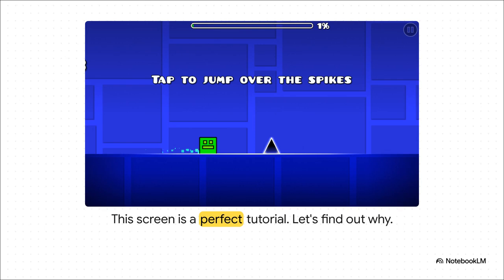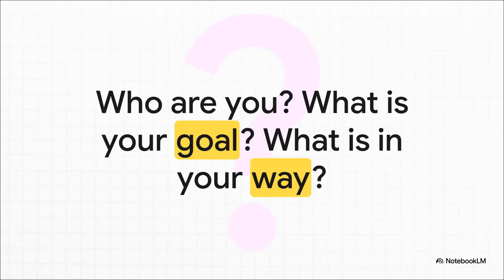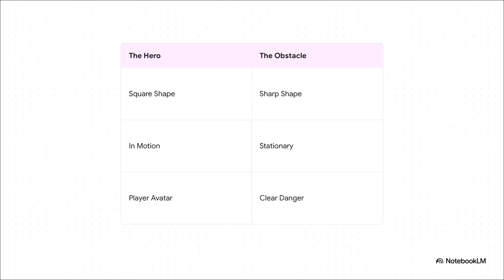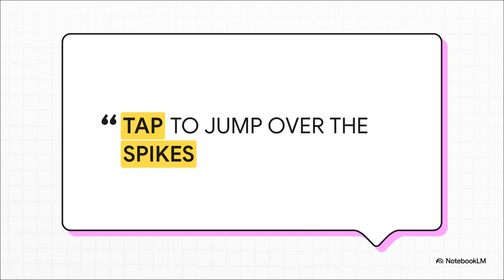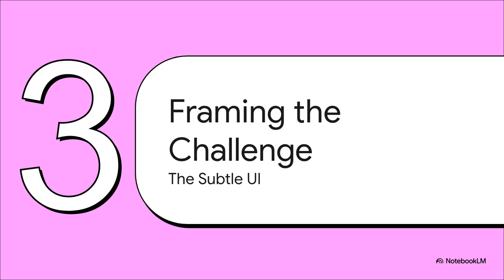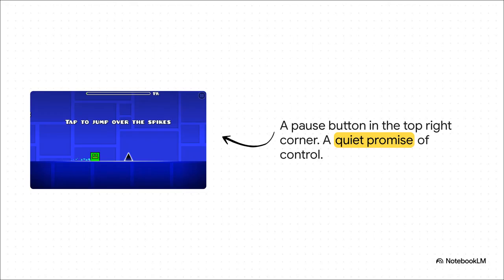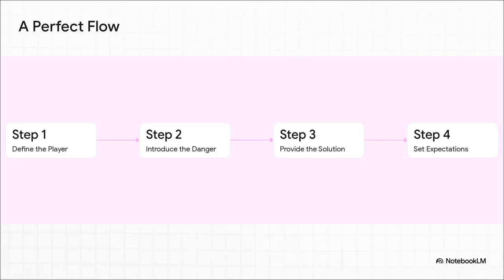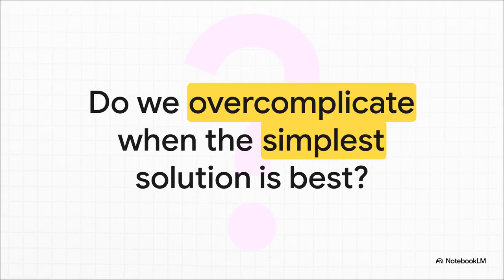Silent Teaching Masterclass